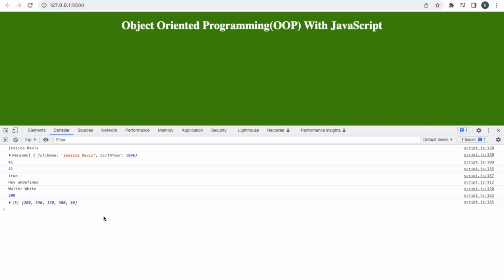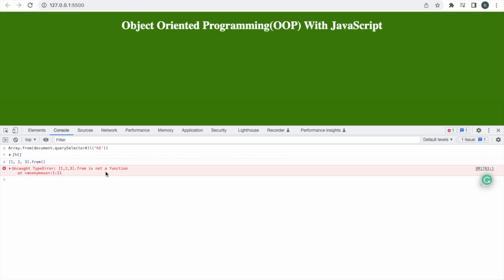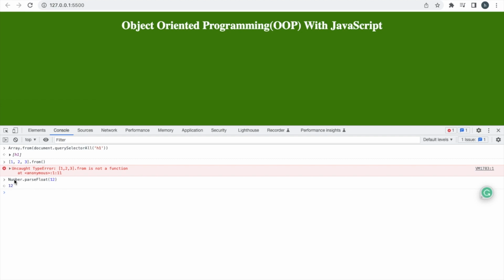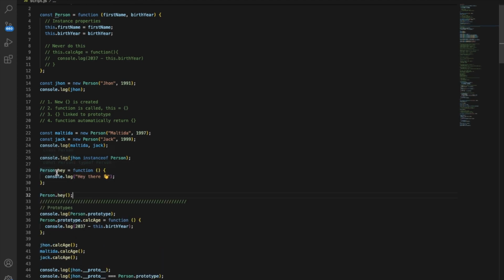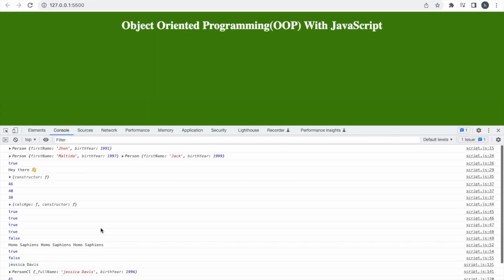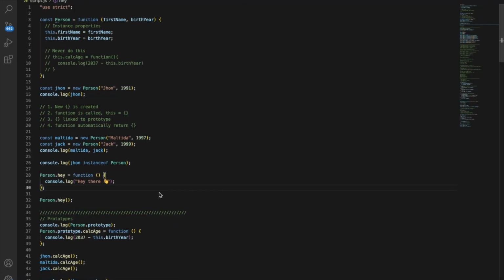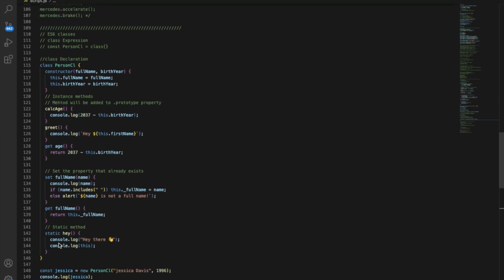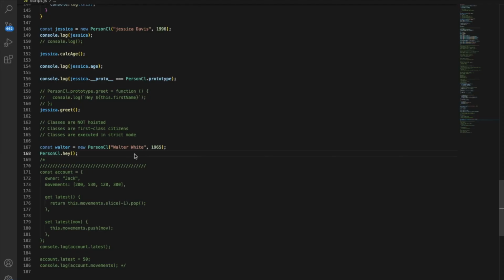OOP - Static Method - JavaScript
I share my knowledge and understanding of OOP - Static Method in JavaScript.